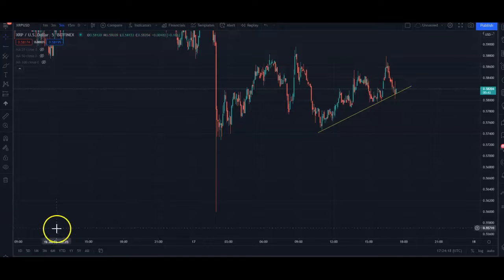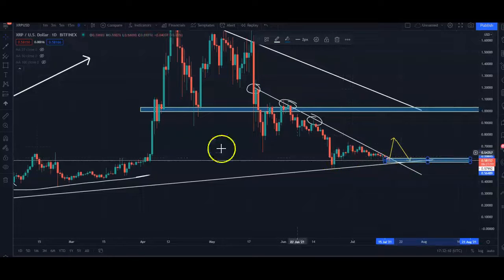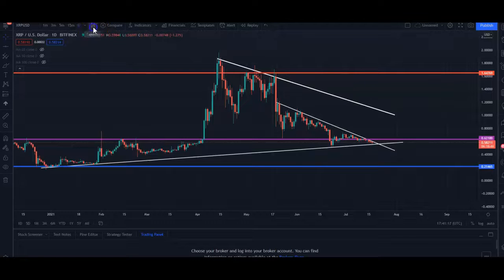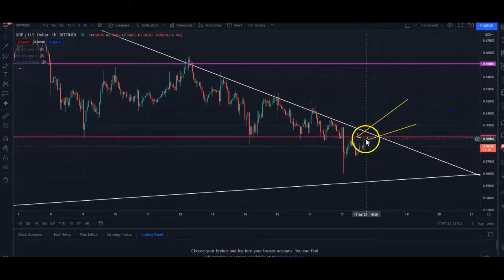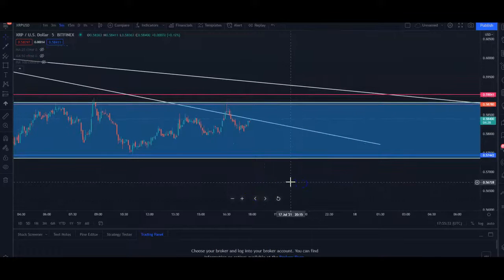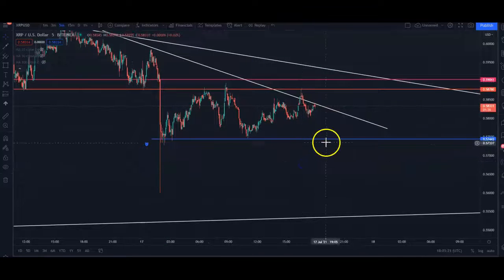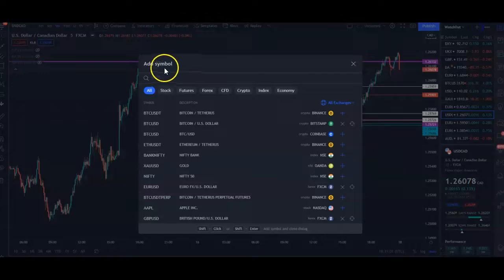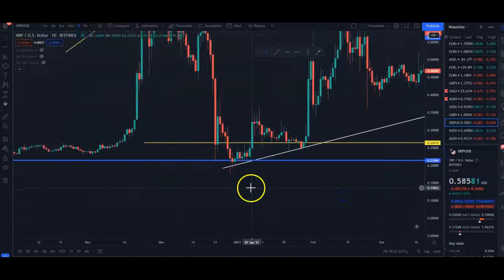TradingView OverView With Basic Market Structure Analysis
Thanks for taking your time out of your day to check out this view on TradingView OverView With Basic Market Structure Analysis!

i go over a brief overview of market structure and a simple overview on trading view!

if you have any questions about TradingView OverView With Basic Market Structure Analysis

please feel free to hit me up

If you're looking to trade Binary here are 2 Brokers With a MIN. $250-$500 Deposit depending on your region!

Want to get started with Binary Trading and Don't Have $500 to fund one of the above Brokers Feel free to check out  Platinum where the MIN. Deposit is Just  $100